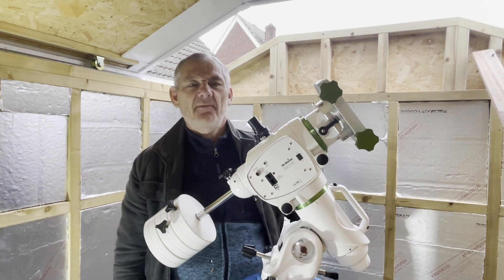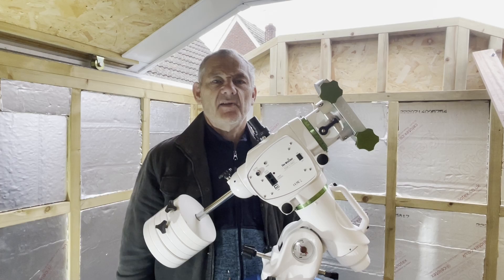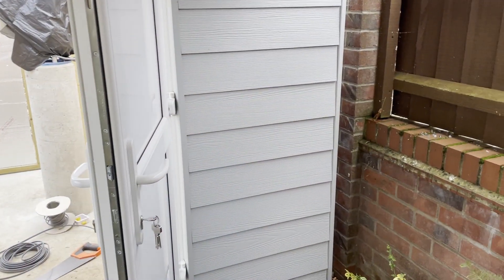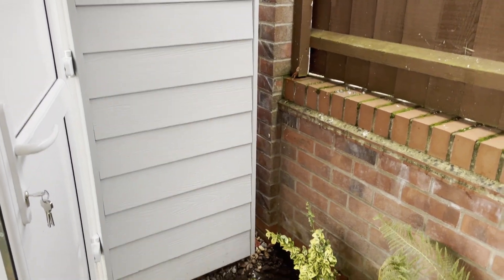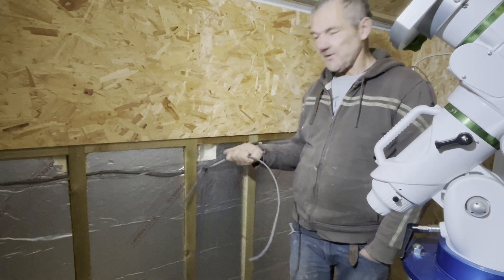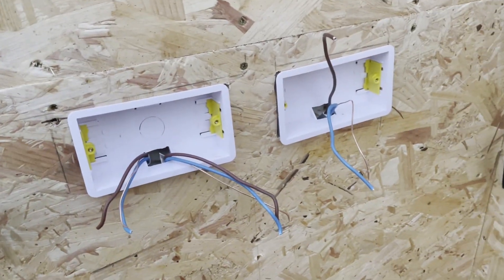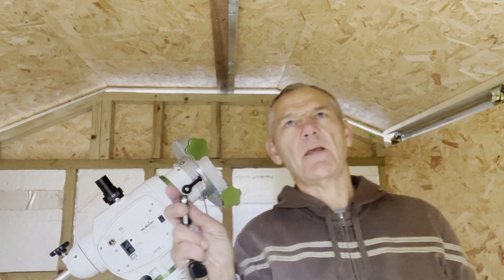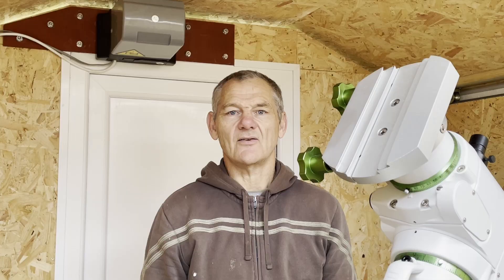Observatory Build Part 5 Motorizing roof & First Light 2600 mm Pro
Hi everyone, here is part 5 of my observatory build where I finally finish and motorize the roof and complete the electrics. There is also a first light image from my 2600 mm pro and 3nm Antlia filters.

LINDY 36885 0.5m USB 2.0 Type C to A

LINDY 36682 1m USB 2.0 Type A to B

Really Useful Plastic Storage Box 1.6 Litre Clear